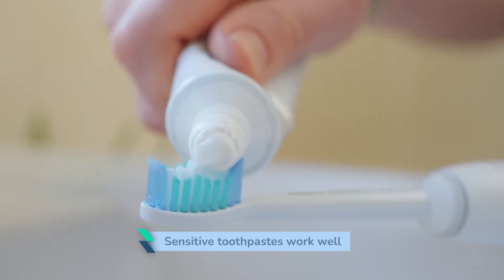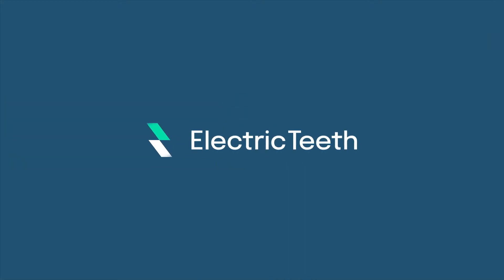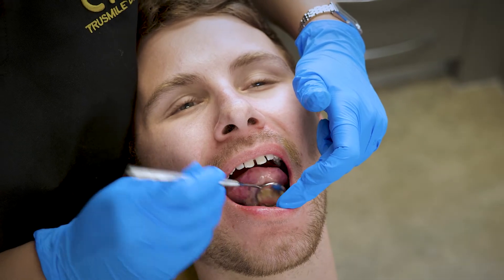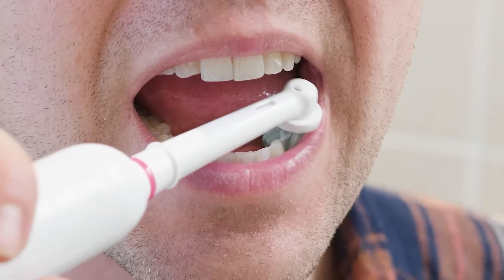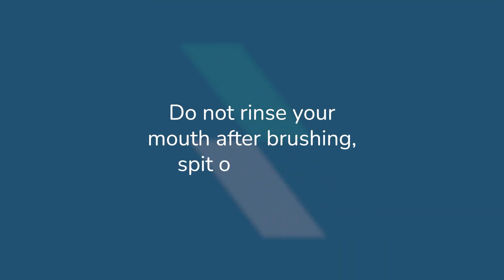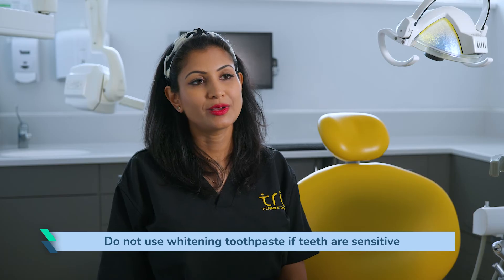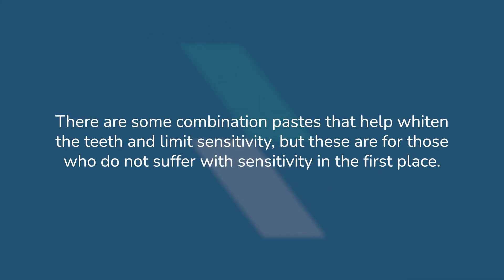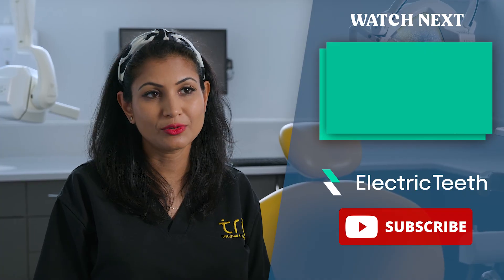Does Sensitivity Toothpaste Work?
Chhaya explains how sensitive toothpastes work and what you be aware of.

0:00 - Introduction
0:46 - Continued use
1:25 - Ingredients & how it works
2:38 - Avoid these toothpastes
3:00 - Recommendations